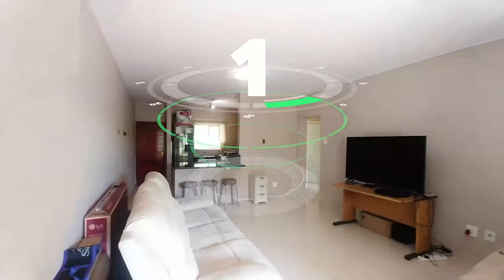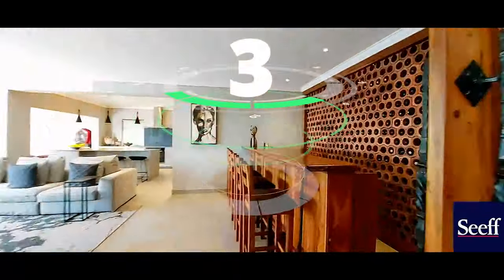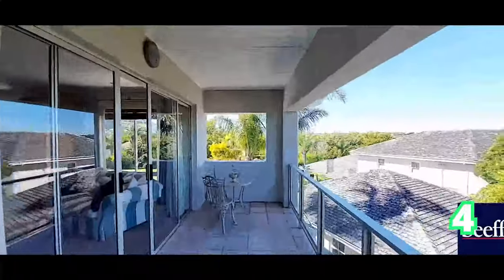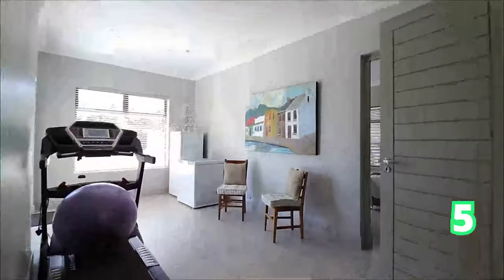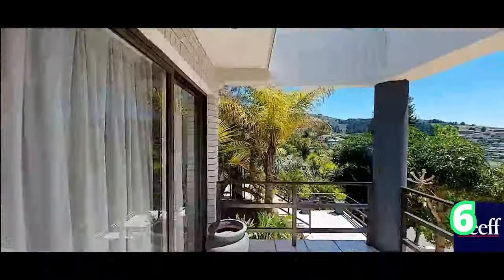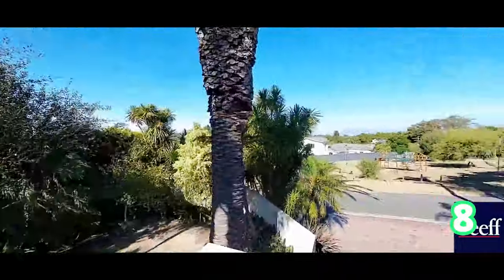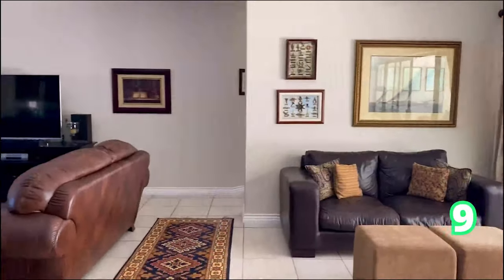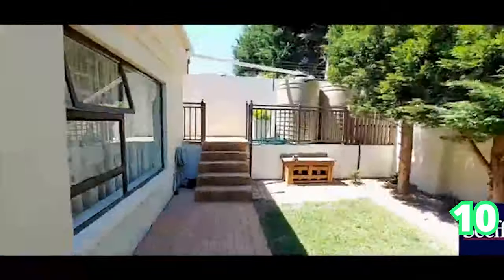The Show House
5 Bed House in Bedfordview
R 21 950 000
5 Beds
6 Baths
18 Garages

5 Bed House in Bedfordview
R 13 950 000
5 Beds
4 Baths
4 Garages

4 Bed House in Bedfordview
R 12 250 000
4 Beds
5 Baths
6 Garages

6 Bed House in Bedfordview
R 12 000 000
6 Beds
7 Baths
8 Garages

5 Bed House in Bedfordview
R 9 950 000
5 Beds
4 Baths
4 Garages

6 Bed House in Bedfordview
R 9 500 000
Address: 1 Colbermar Road
6 Beds
5 Baths
4 Garages

4 Bed House in Bedfordview
4 Beds
4 Baths
4 Garages

4 Bed House in Oriel
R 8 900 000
4 Beds
3 Baths
1 Garages

4 Bed House in Bedfordview
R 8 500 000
Address: 2 Vila San Marco, 22 Norman Road
4 Beds
4 Baths
4 Garages

5 Bed House in Bedfordview
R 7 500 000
Address: 62 Kings Road
5 Beds
4 Baths
4 Garages